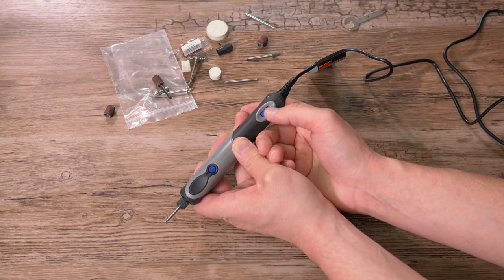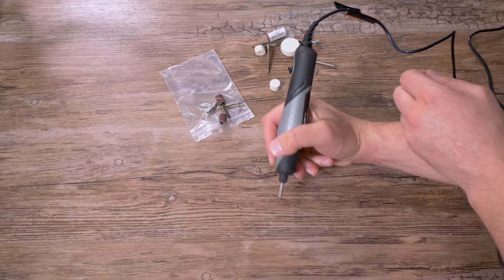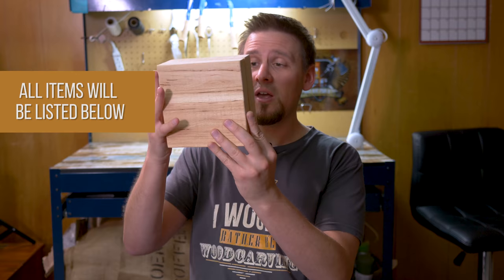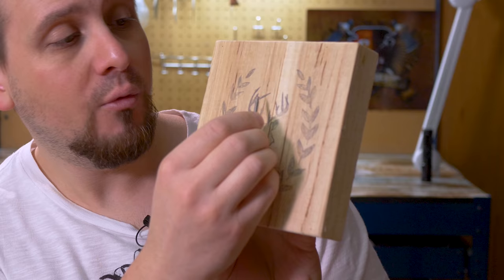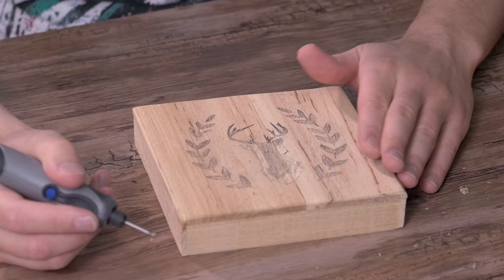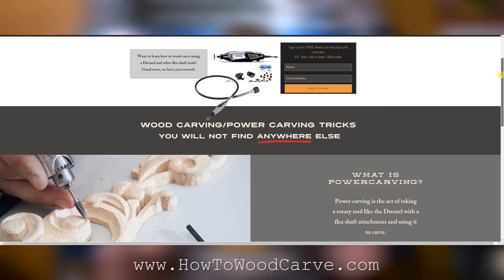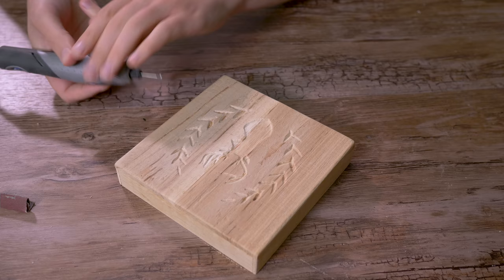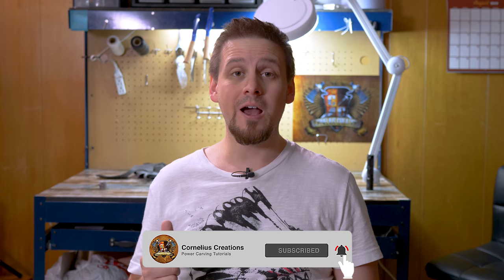How to Wood Carve/Power Carve with the Dremel Stylo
In this wood carving tutorial, I show you how to power carve with a Dremel Stylo. This will be a great place as a beginner to learn to carve with your Dremel tool.
► Cheap wooden box to carve
► Premium fog-proof safety glasses
► Dust mask like mine

In this video you will learn too:
-Choose a stencil
-Pick the right burrs
-Pick the right speed setting
-Carve a design
-Find the best place to get wood starting out

► Dark Walnut Stain